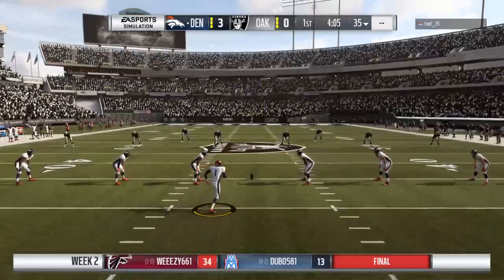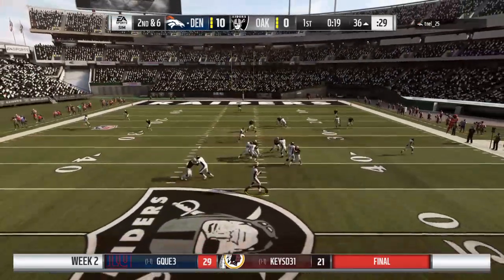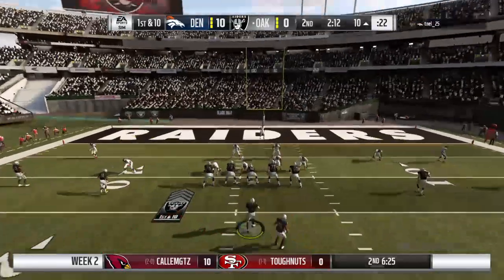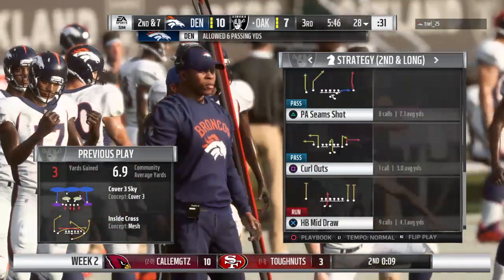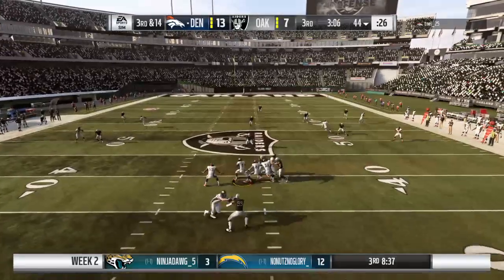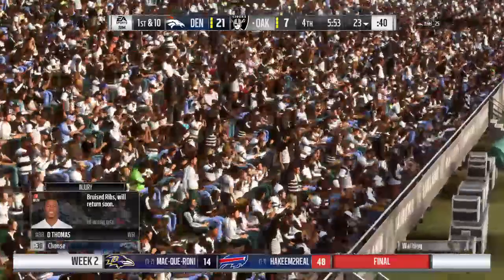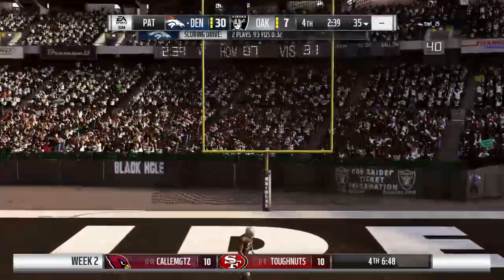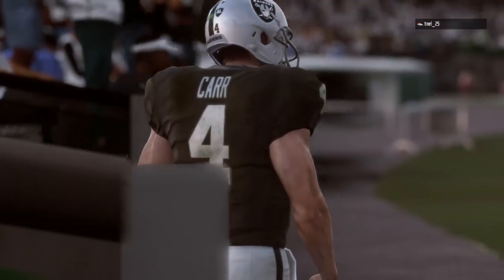KaineCapone's Live PS4 Broadcast